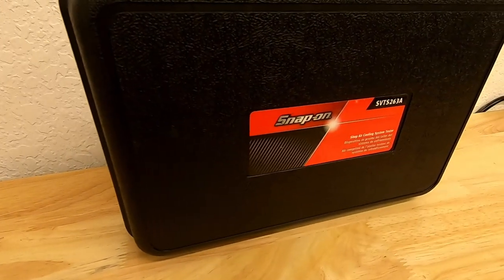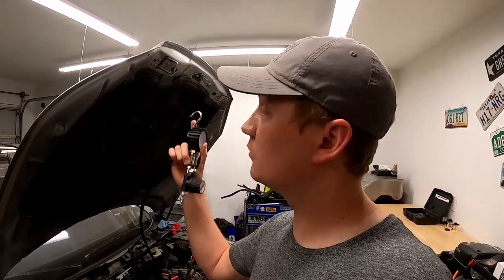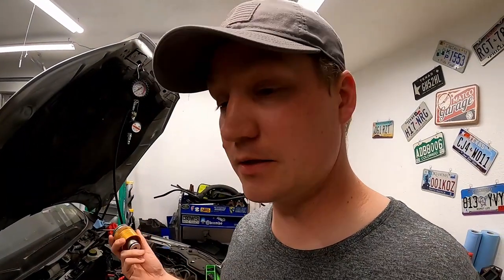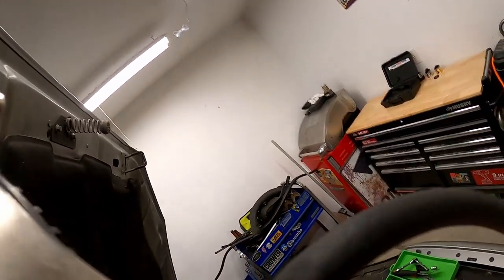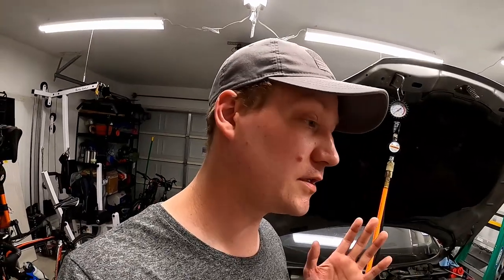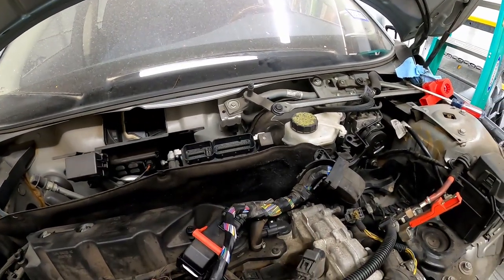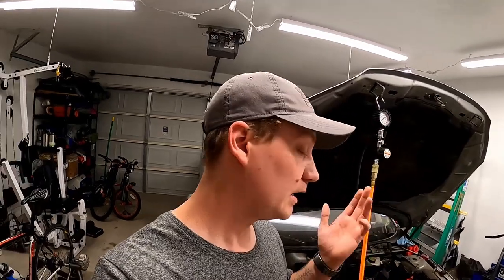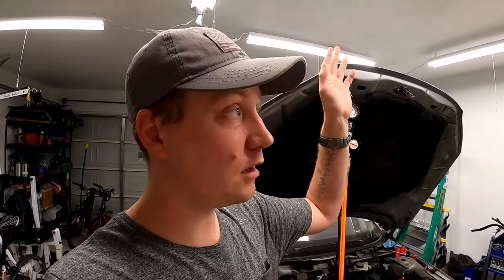Shop Air Powered Cooling System Pressure Tester